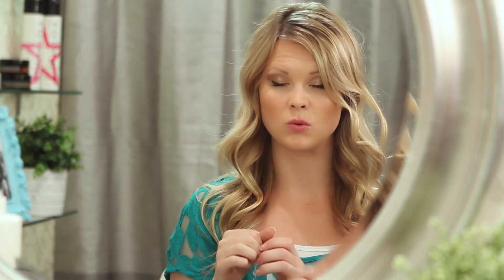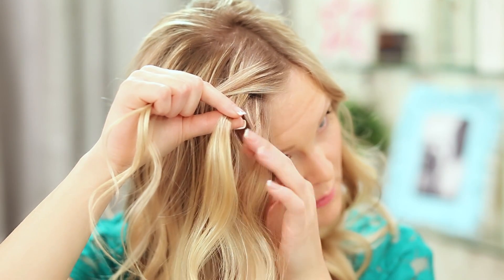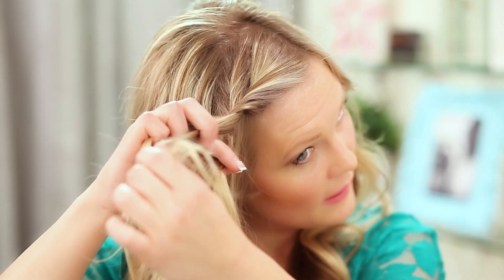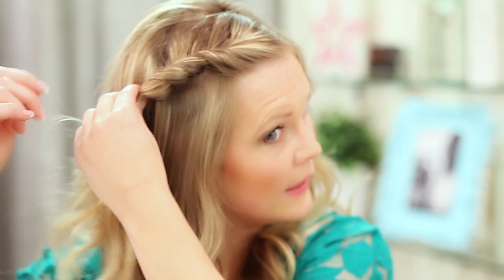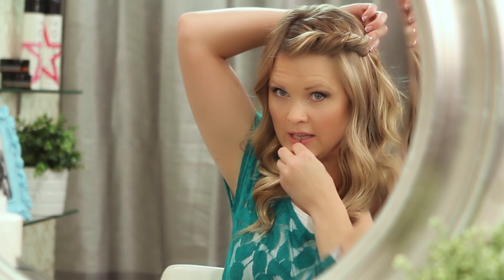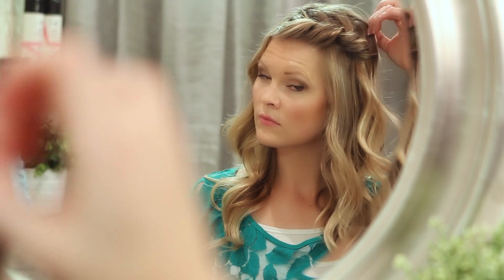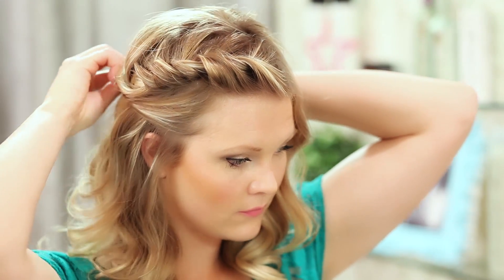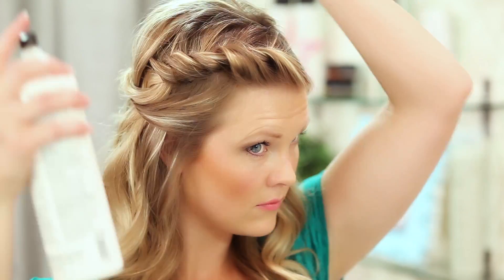Just Give it a little Twist!!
Hey everyone! Some of you guys saw my hair styled like this in a few different videos and asked if I would show you how to do it! :) I love hearing from you all, and thanks for all of the requests for videos. You all are the best!!